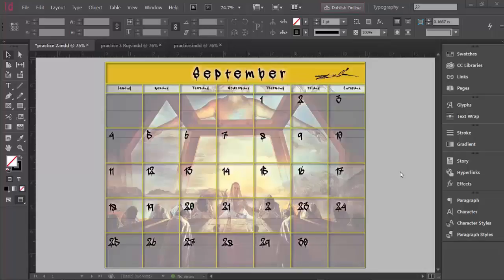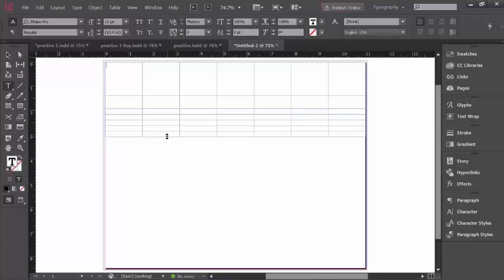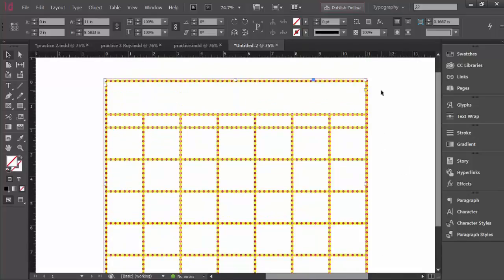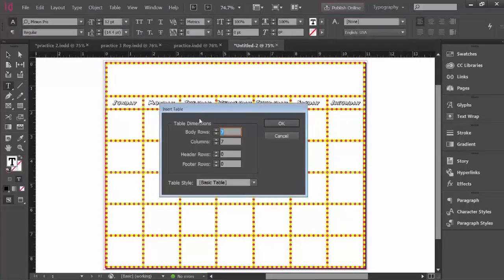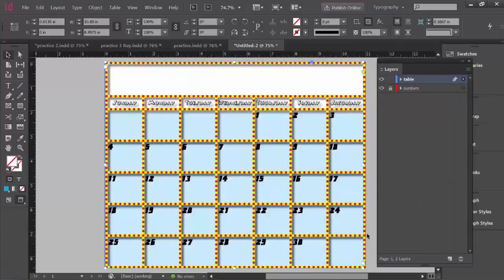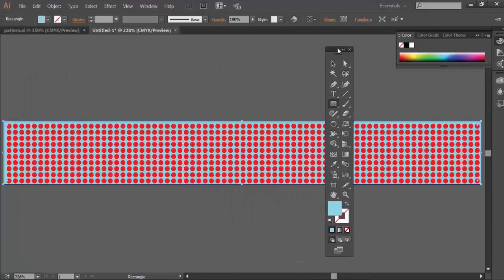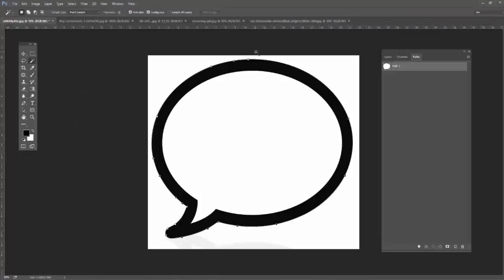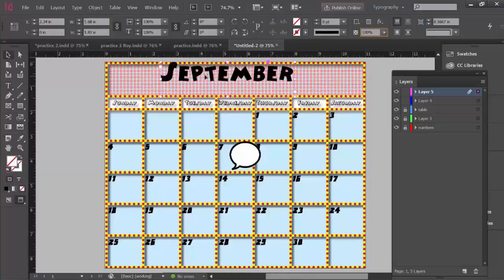Creating Your Calendar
How to structure your calendar by creating a table in InDesign, how to create a pattern in Illustrator and how to designate a path from a psd file to create transparency after placing a file into InDesign.